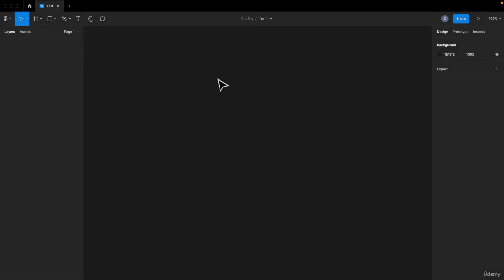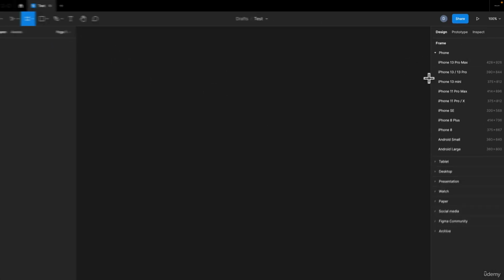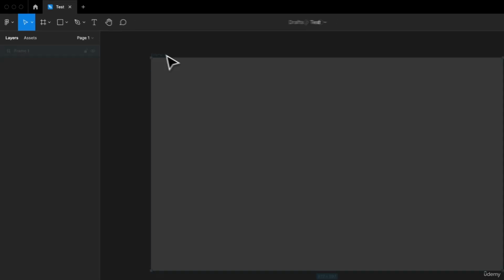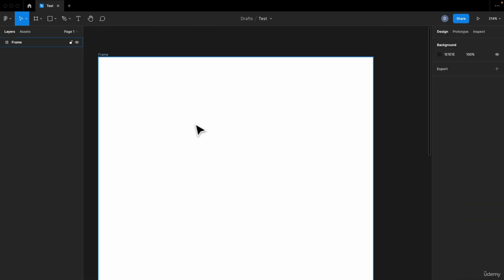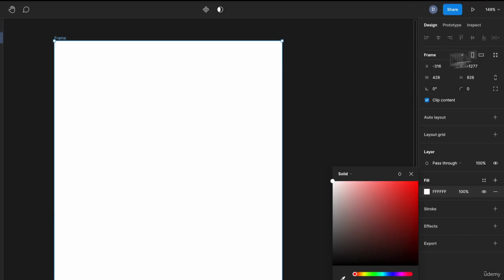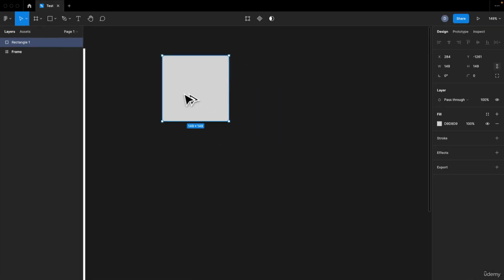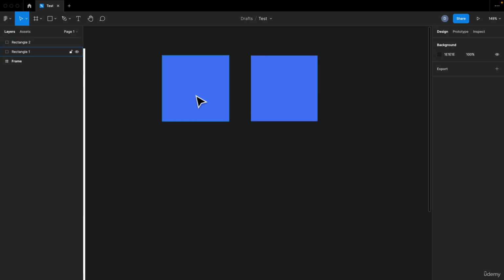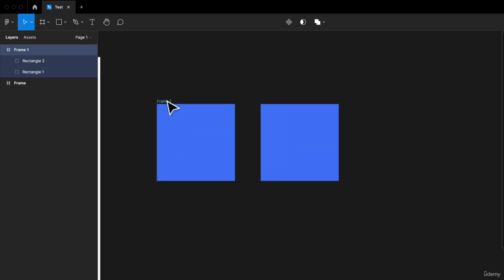Shapes and Tools — Frames. UI & UX with Figma from Basic to Advanced.